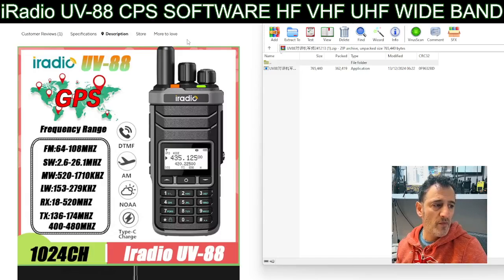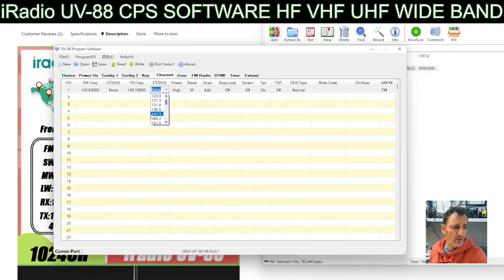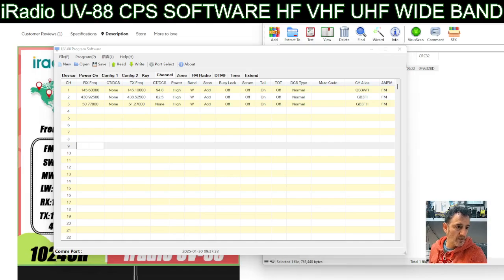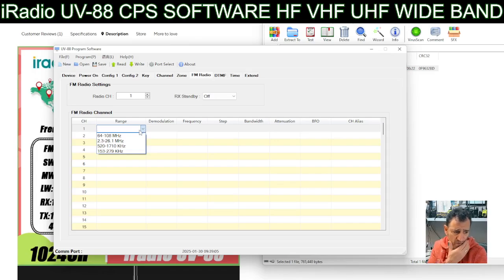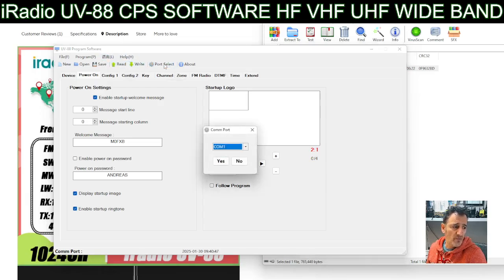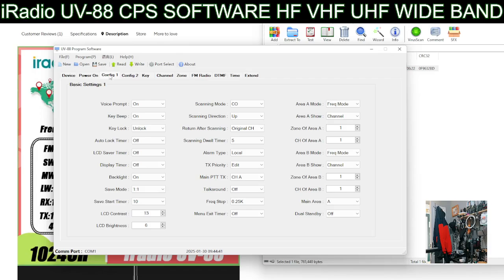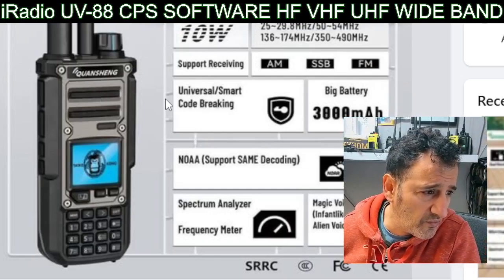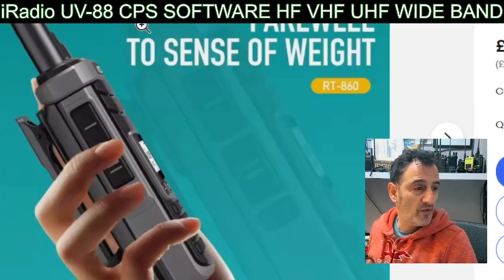iRadio UV-88 GPS CPS SOFTWARE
Iradio Software uv88